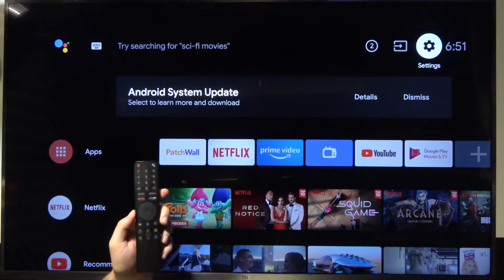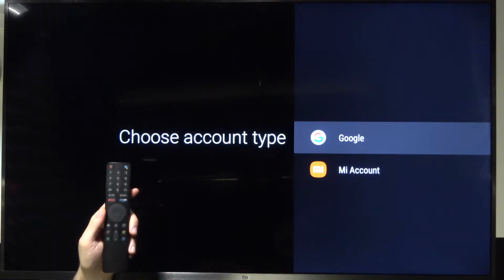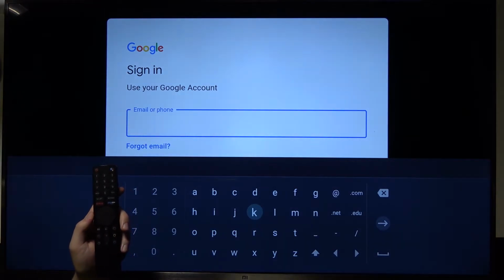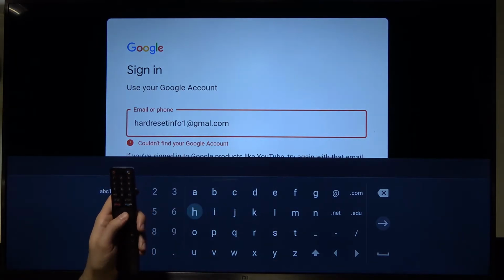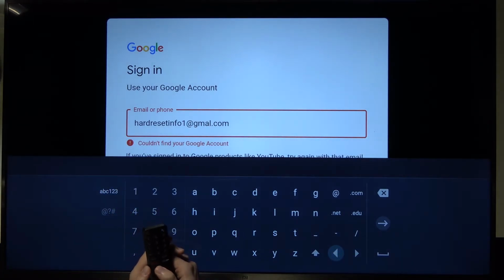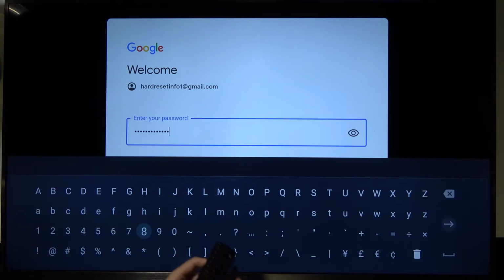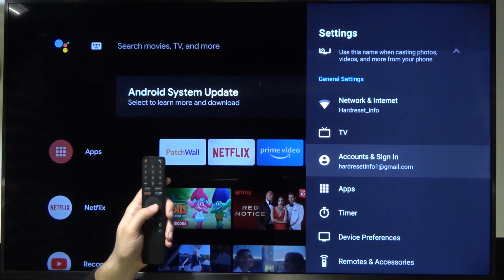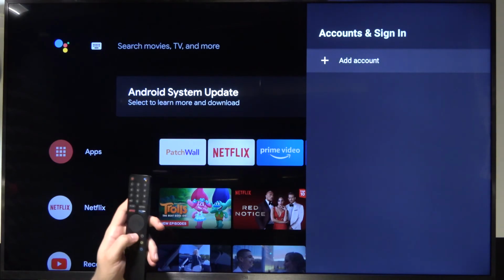How to Add & Remove Google Account in Xiaomi Mi TV 4S?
If you don't know how to add or delete a Google account on your Xiaomi TV, in this video we will show you how to do it step by step without any problems.

How to Link Google Account in Xiaomi Mi TV 4S? How to Delete Google Account in Xiaomi Mi TV 4S? How to Get Rid of Google Account in Xiaomi Mi TV 4S?